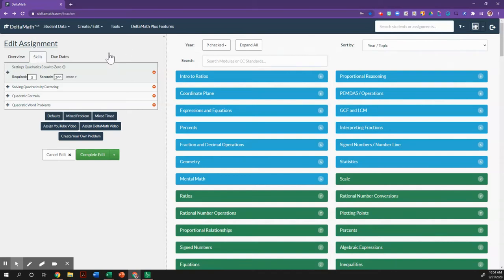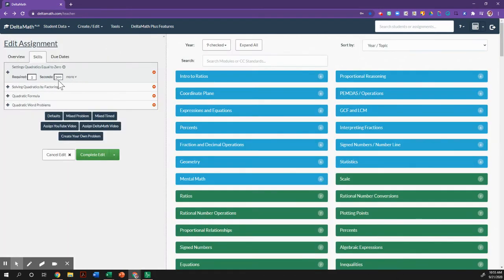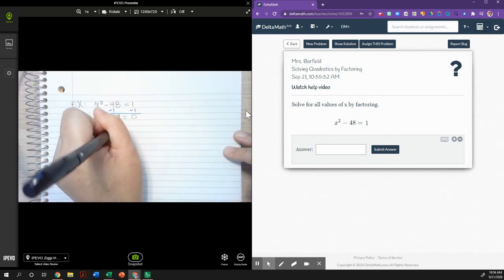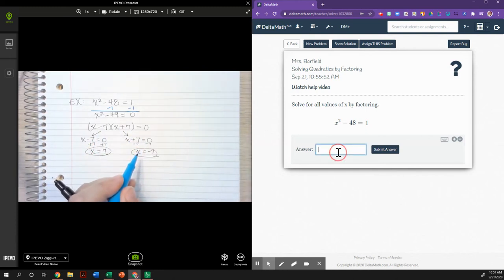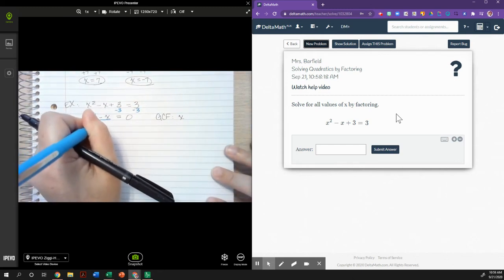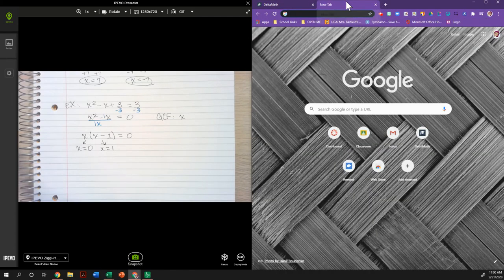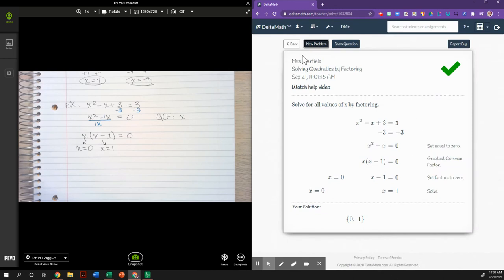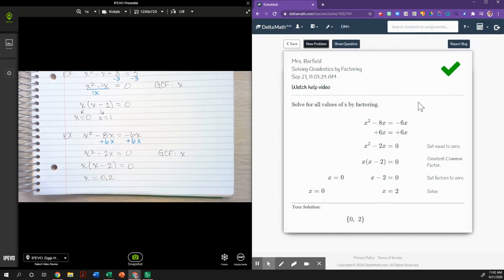M3: Solving Quadratics Part 1